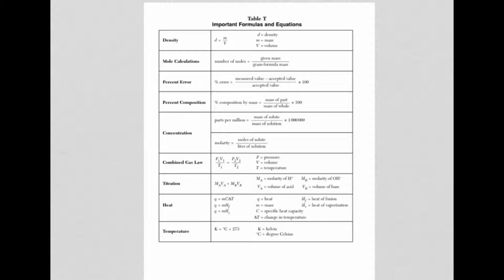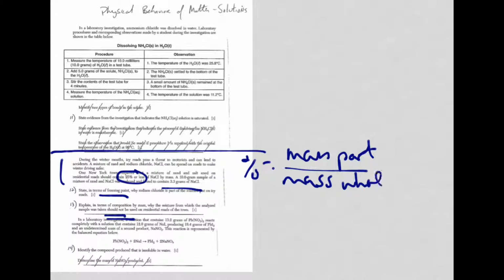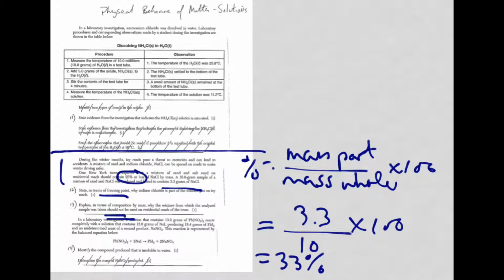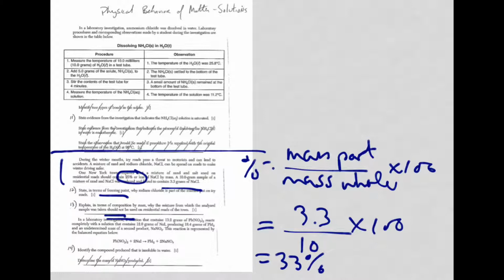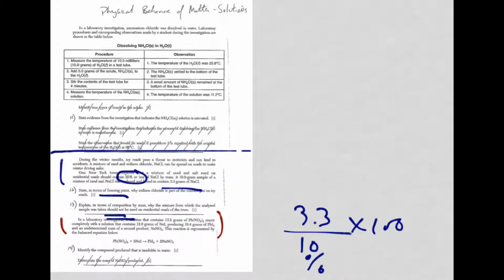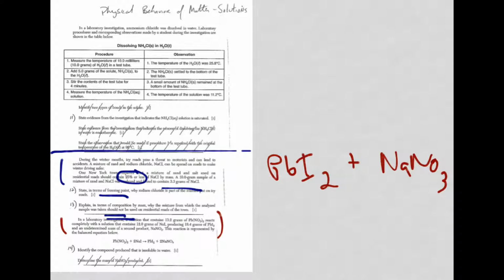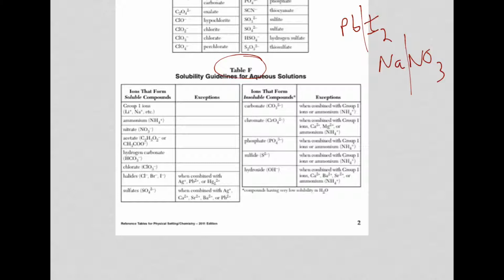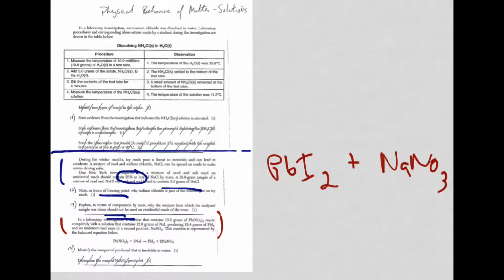Chem Regents Solutions SA 2015 Part 4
Chem Regents questions from 2015.